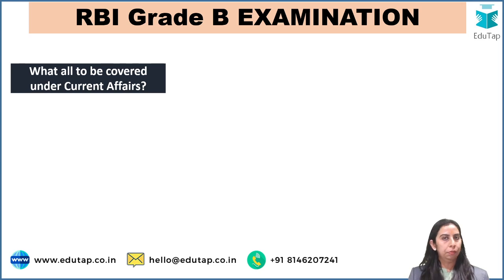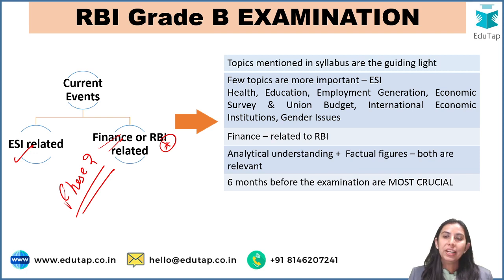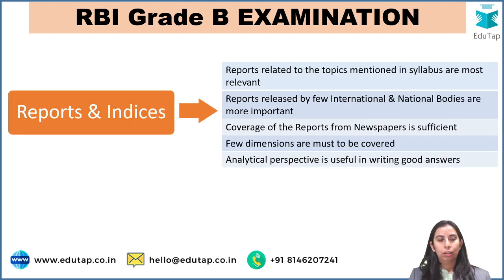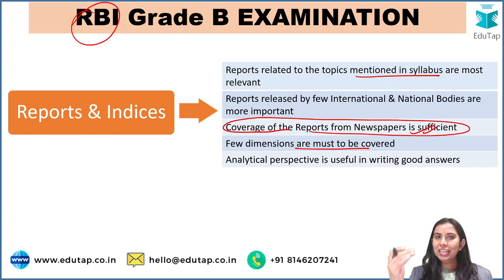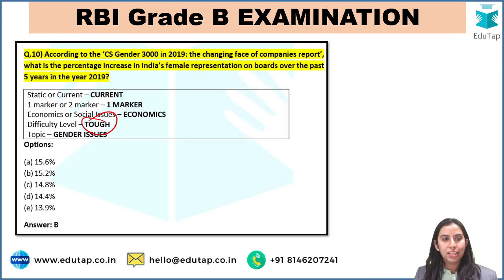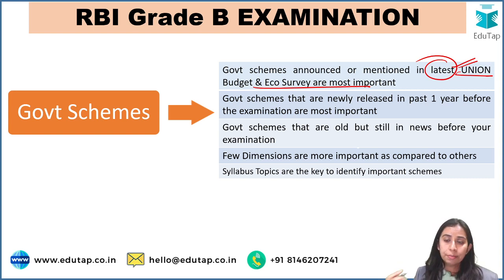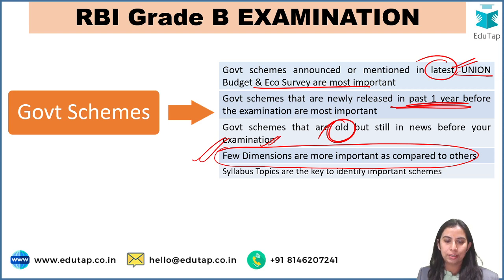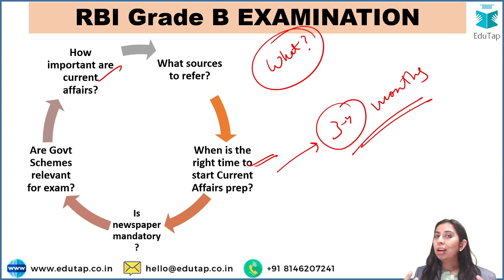RBI Grade B Exam- How to cover Current Affairs|Strategy to prep Current Affairs for RBI Grade B Exam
In this session Rittika Mam will be discussing Strategy to cover Current Affairs for RBI Grade B exam.